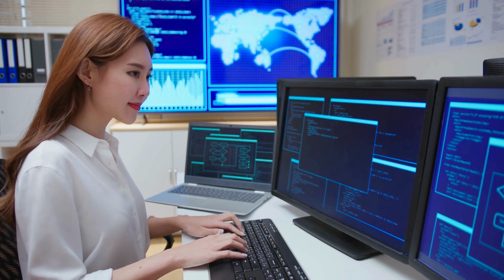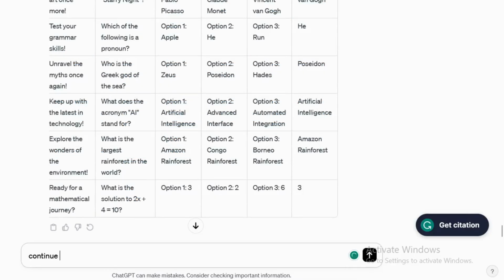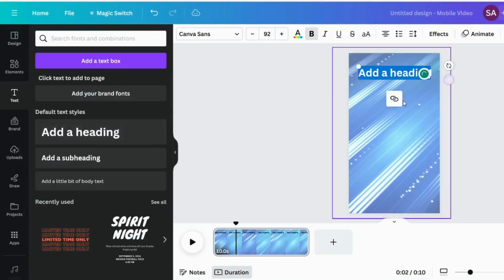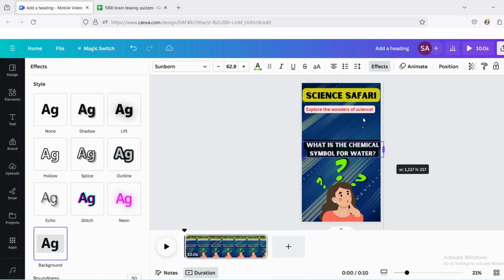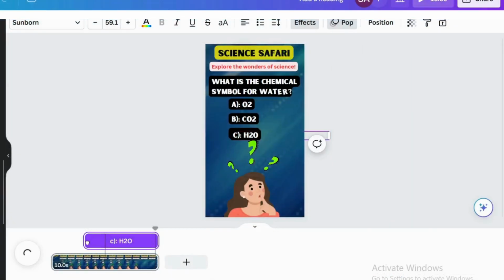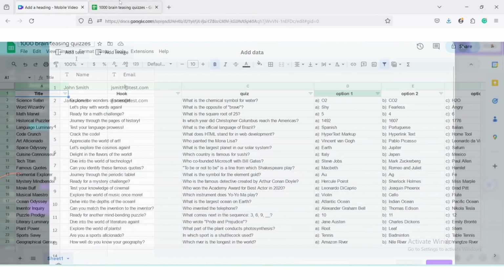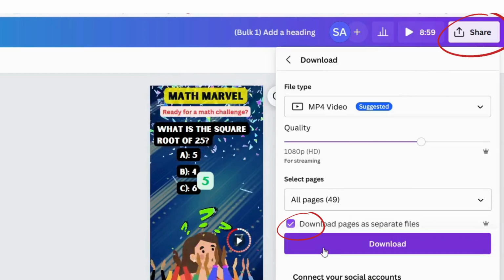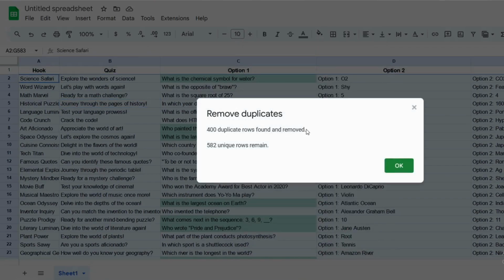How I made 1000 youtube Shorts for 2024| Remove duplication of content chatgpt provided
🤯Bulk Create Short Videos in Canva & ChatGPT | How to BULK-CREATE YouTube shorts using AI @beesbrain
👉Read Blog:
👉Free Training How to make a faceless YouTube channel:
👉Hire a freelancer to make a faceless video for you:
 Resources:
👉Generate Voice-over:

Prompt:
you are an expert in making quizzes that will sharpen the power of the brain. give me (number) quizzes by following the syntax I will provide. Make sure quizzes are engaging, short, and easy.
Each quiz should have three options and one correct answer. please follow the table syntax provided below.
Title | Hook| Quiz| option 1| option 2| option 3| answer
For example :
Title: [title of your short]
Hook: [Write attention-grabbing phrase]
Question:
[Your question here]
Options:
a) [Option A]
b) [Option B]
c) [Option C]
Answer: [Correct option]"
Give 2024 a boost with this canva trick, and prepare your content for a complete year of 2024.
this video is full of information, on how I made 1000 YouTube shorts in under 60 minutes. Give it a try. In this video I didn't only share how you can make 1000 youtube shorts, in fact I showed how you can remove duplicated data that AI will provide you, so watch the video till the end.
Are you tired of spending hours creating individual videos one by one? Look no further! With this " bulk create YouTube shorts Canva" tutorial, you can now supercharge your video production process and churn out a whopping 1000 videos in just 60 minutes! 🚀

Learn how to bulk-create short videos with ChatGPT and Canva. Create 50 YouTube shorts or Instagram Reels, or TikTok videos in just 20 minutes!
In this tutorial, we'll walk you through the remarkable power of "Bulk Create video with canva" and how it revolutionizes video creation for content creators, marketers, and businesses. Say goodbye to the painstaking, time-consuming video production process and hello to efficiency like never before by creating YouTube shorts in bulk.

Don't miss out on this opportunity to transform your video creation process. Join us in this tutorial and learn how to use the "Bulk Create Canva pro feature" to create 300 videos in just 30 minutes, and watch your content production soar!

Ready to take your video creation to the next level?
How to create youtube shorts in bulk?
how to bulk create youtube shorts?
how to bulk create youtube shorts with canva?